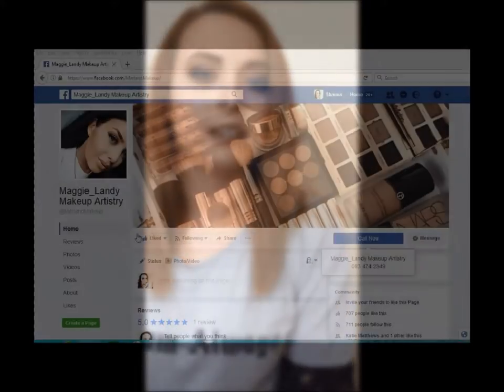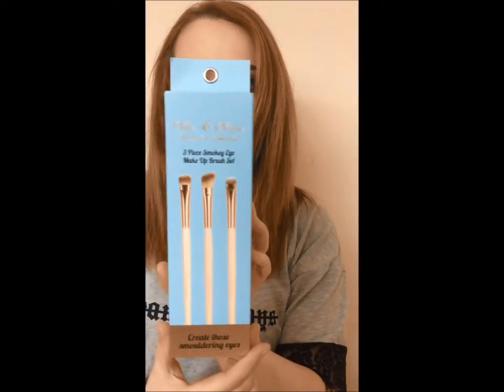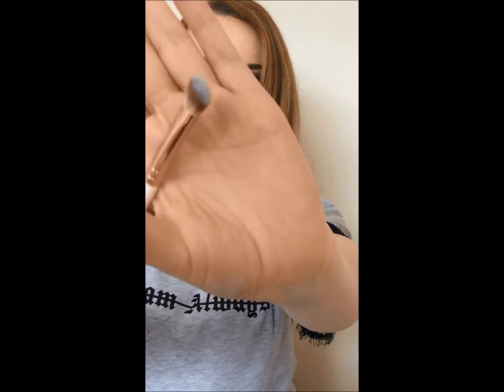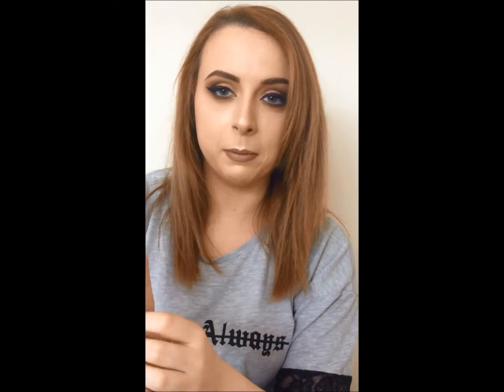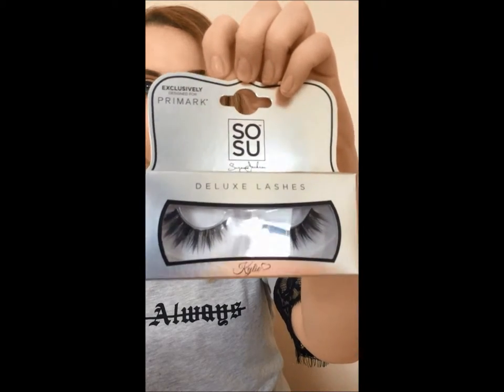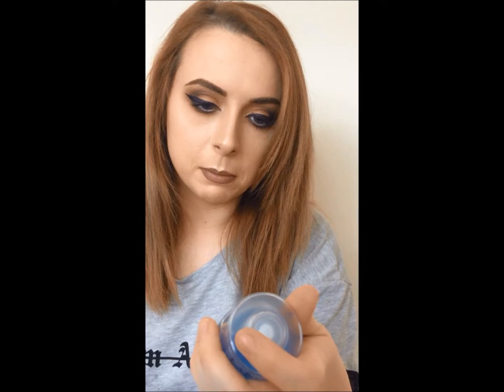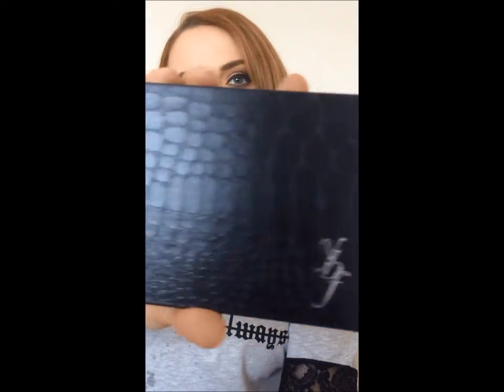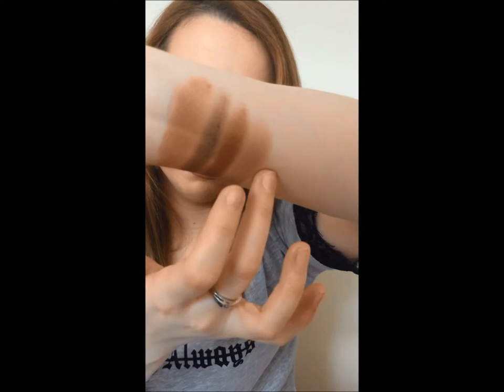Prize Review//MaggieLandyMUA// SHAUNACONNOLLY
Thanks again to Maggie for all the goodies I won

BYEEEEEEE!!